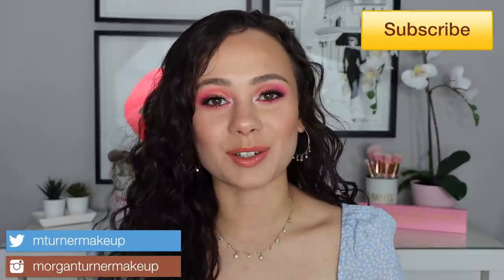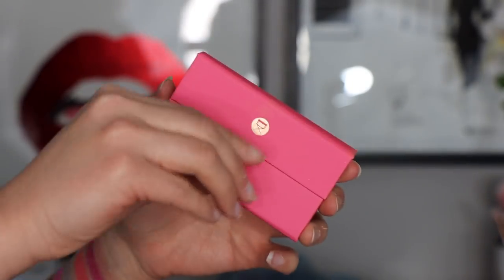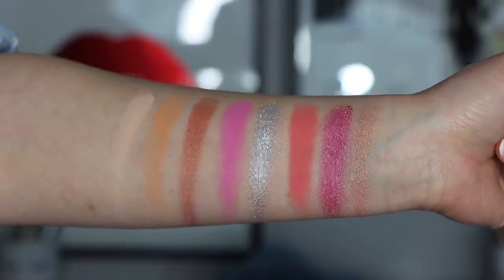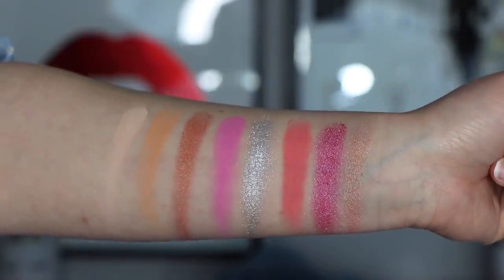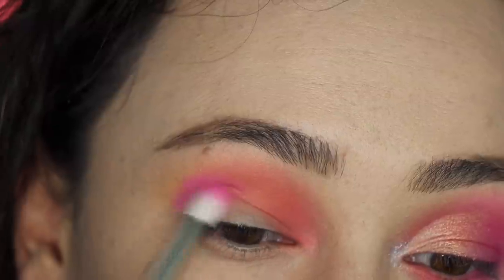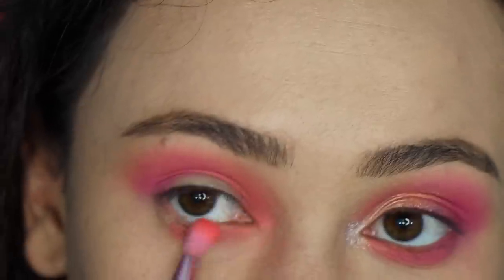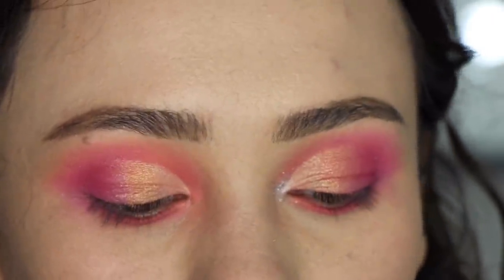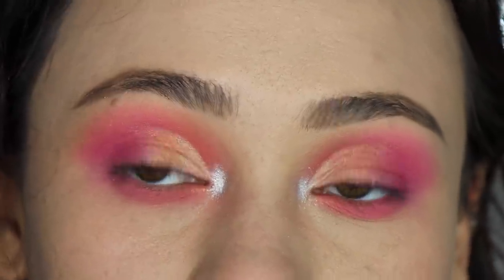Viseart Petit Pro Chou Chou Palette Review, Swatches & Tutorial ☀️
Hi guys! In today's video I will be reviewing the newest member of the Viseart family! This palette makes me ready for summer! Did you guys pick this one up or pass?

What Else I am Wearing:
Smashbox Primerizer
Fenty Hydrating Foundation (230)
It Cosmetics Brow Pencil
Hourglass Airbrush Concealer (Fawn)
Hourglass Translucent Setting Veil
Too Faced Sweet Tea Bronzer
Sulwhasoo Pink Radiance Blush
Pat McGrath Fetish Eyes Mascara
Ardell Naked Lashes 421
Huda Beauty Liquid Lip in Sugar Mama
Dominique Cosmetics Strawberry Lemonade Lipgloss